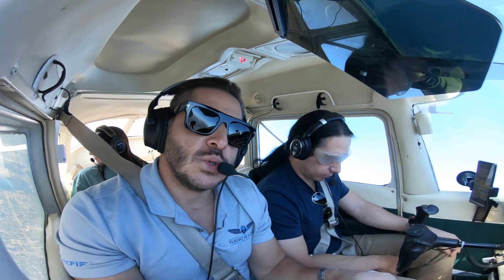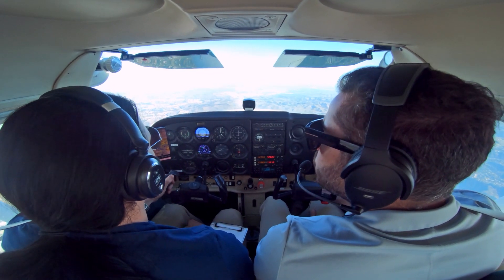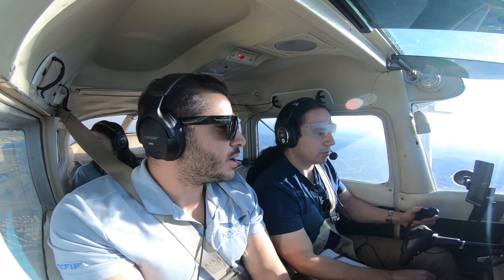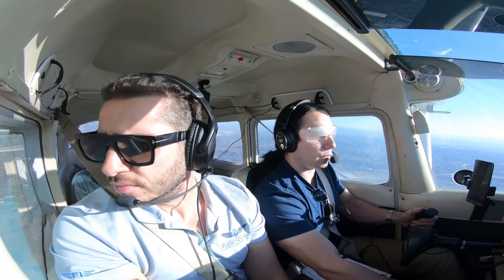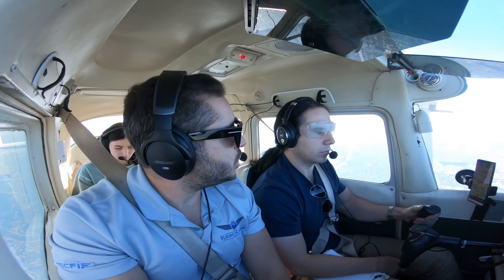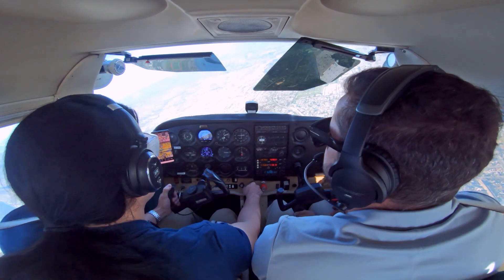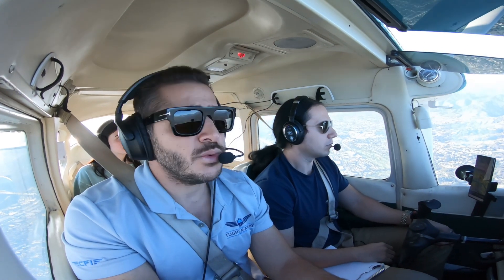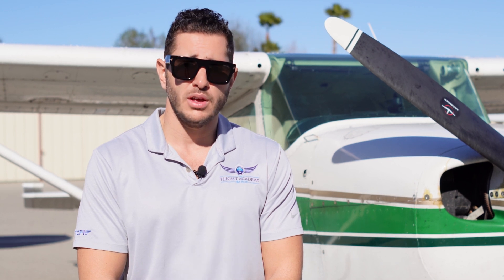Instrument Training and Unusual Attitude Recovery (This could save you!)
Instrument training is an essential part of flight training. It is required for both a basic Private Pilot's Certificate, and, of course, an Instrument rating. Let's ride along and see how a student practicing flying on instruments only, including how they regain control if the aircraft enters an unusual attitude or orientation. This is vital training to help keep you safe while flying!